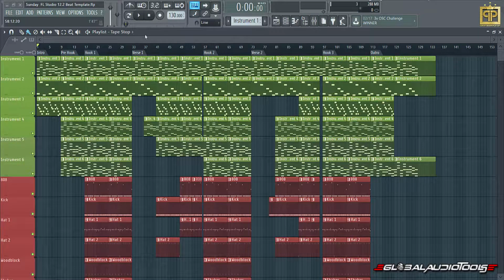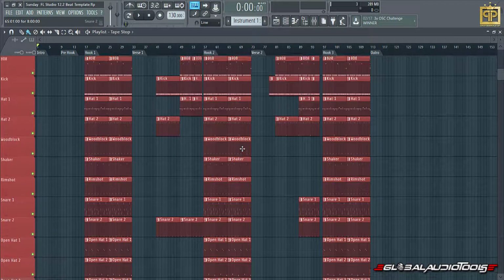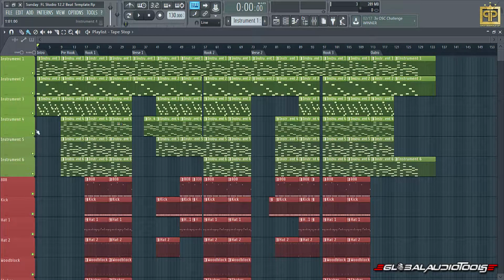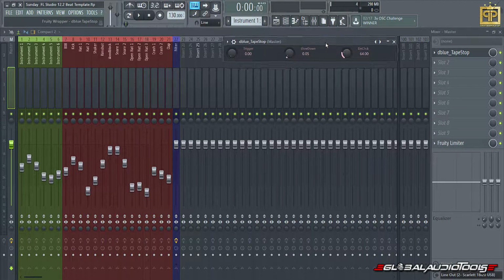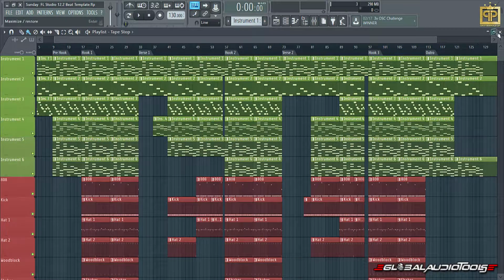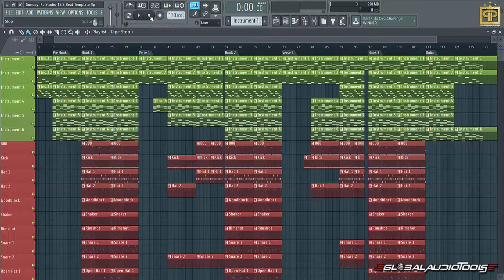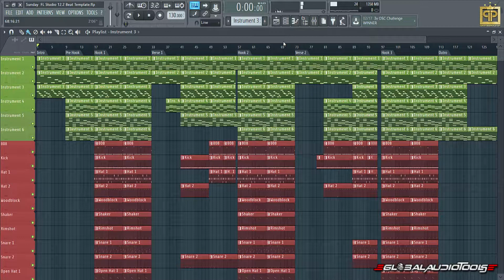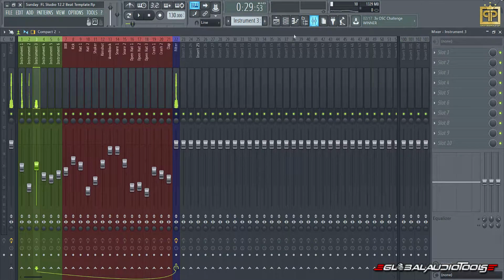Sunday-FL Studio 12.2 FLP Template